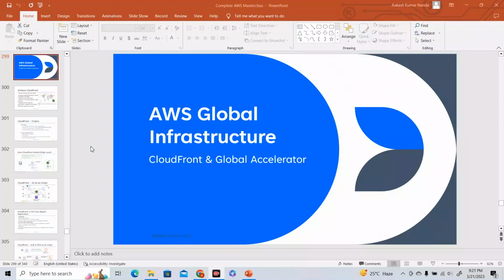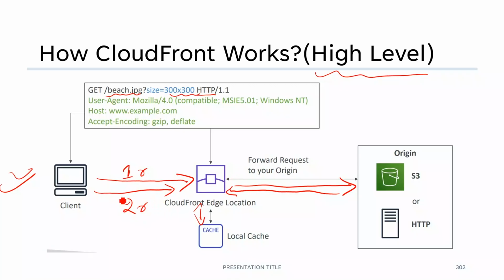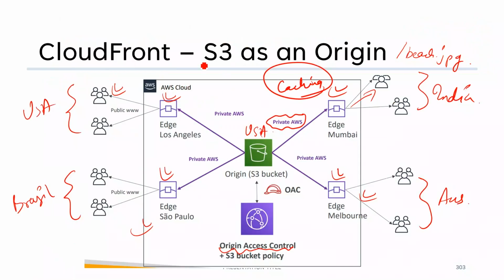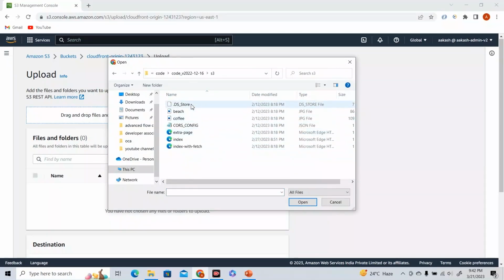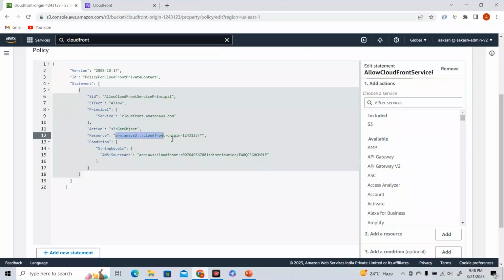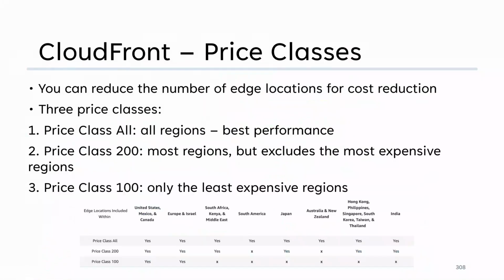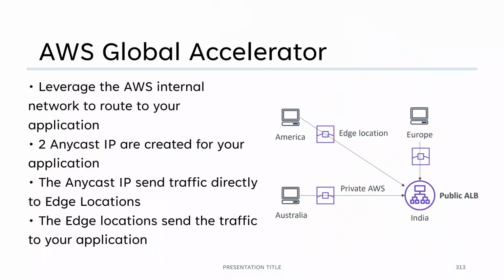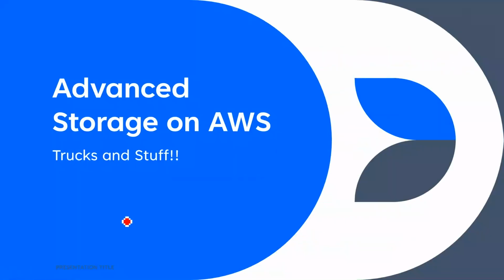Master AWS CloudFront & Global Accelerator | Diagrams & Demo | AWS-SAA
Timestamps:
0:00 AWS Global Infrastructure Introduction
1:08 CloudFront Introduction
2:07 CloudFront Origins
4:37 How CloudFront Works?
6:10 Using S3 As an Origin Example
9:58 CloudFront VS S3 Cross Region Replication
12:38 Using ALB or EC2 As an Origin
14:40 CloudFront With S3 Hands On Demo
23:50 CloudFront Geo Restriction
24:51 CloudFron Geo Restriction Demo
25:50 CloudFront Pricing
28:16 CloudFront Cache Invalidations
30:00 Global Users for our Application
30:52 Unicast Vs Anycast IP
31:42 AWS Global Accelerator
34:56 AWS Global Accelerator Vs CloudFront

Hi Folks, in this video I discuss about all the major concepts of AWS Global Infrastructure which includes CloudFront and AWS Global Accelerator, this video covers all the concepts and questions regarding this topic and you would be able to answer all questions from this topic in the AWS Exams.